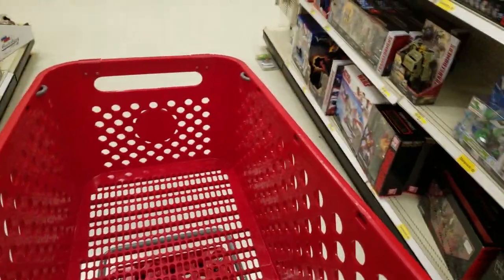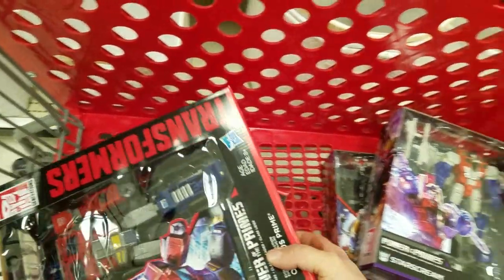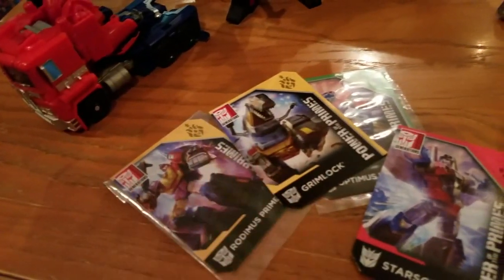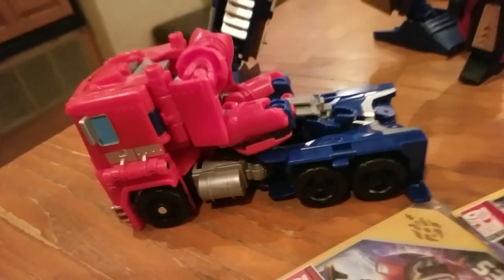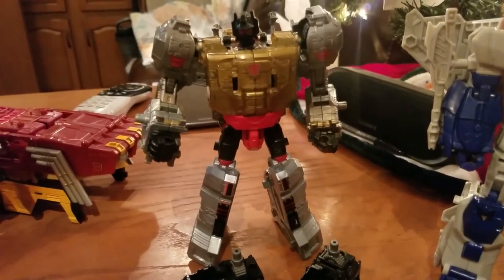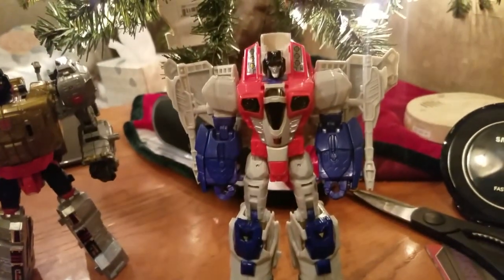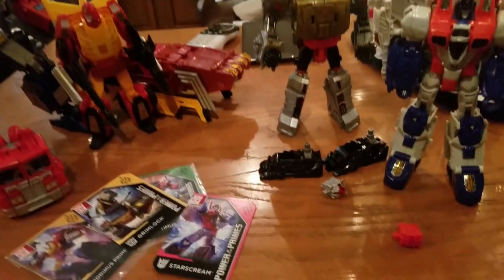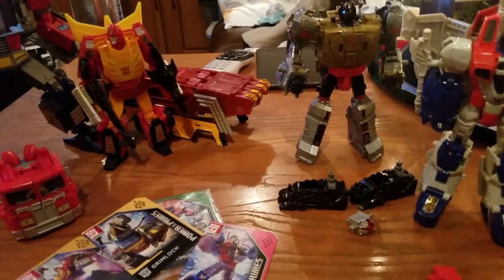Target Toy Hunt: Found Power Of The Primes Leaders and Voyagers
Website called Brickseek
Either check Target or Walmart
Enter the DPCI
Enter the Zipcode
Also from that, you can get the barcode.
So the employee can scan it, to see if the have it.
DPCI 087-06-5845 Prime Masters $4.99
DCPI 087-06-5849 Legends Class $9.99
DPCI 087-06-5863 Deluxe Class $16.99
DPCI 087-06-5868 Voyager Class $24.99
DPCI 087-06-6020 Leader Class $44.99